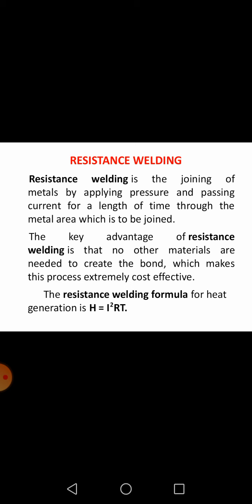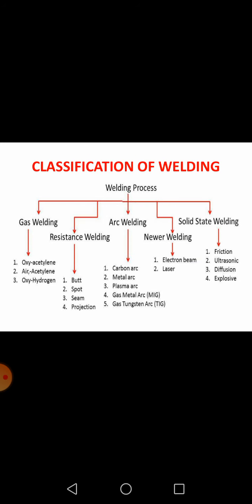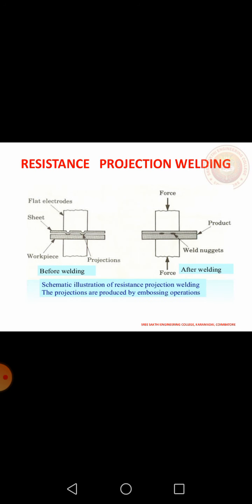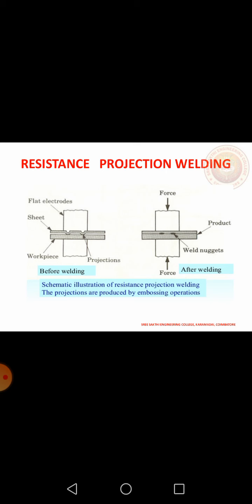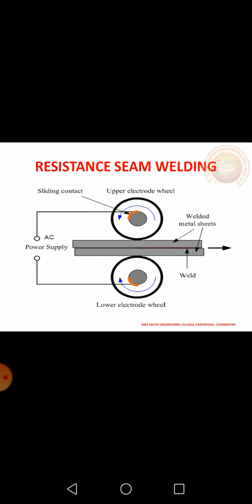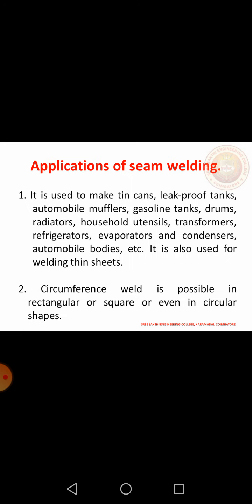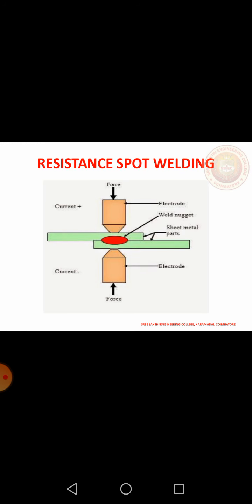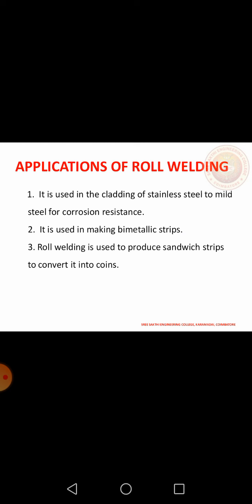Resistance weldig process